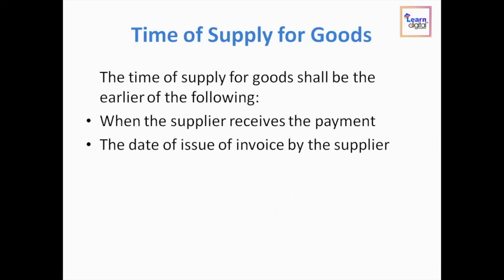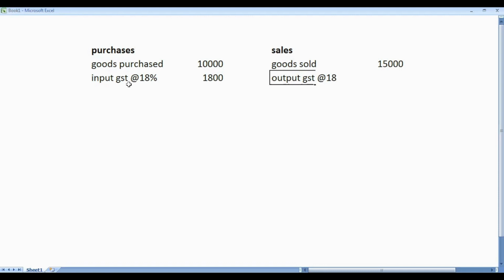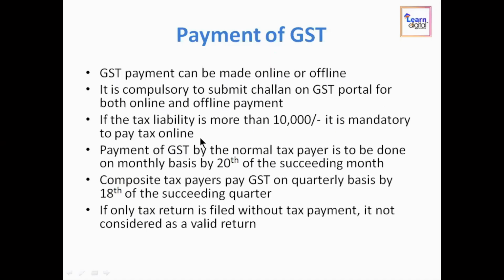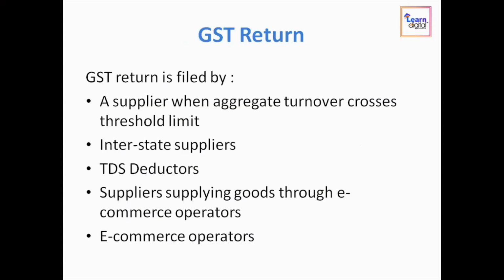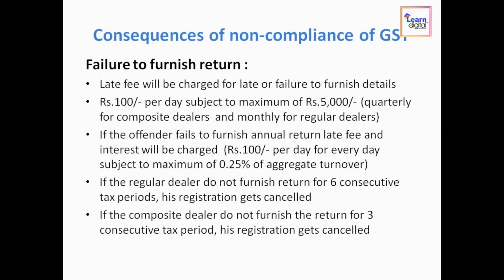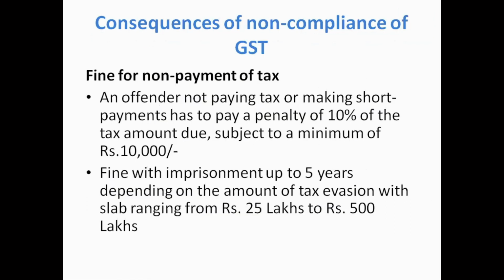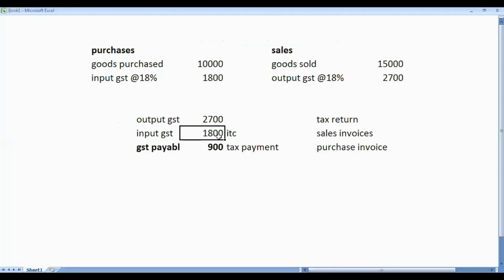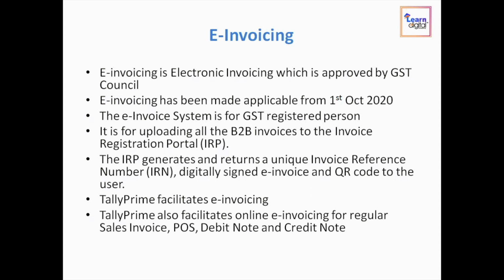Mastering TallyPrime GST for beginners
If you're a beginner looking to master TallyPrime GST, then this video is for you! In part 2 of our series, we'll cover everything you need to know about using TallyPrime for GST purposes. Get ready to become a pro at managing your taxes with TallyPrime!